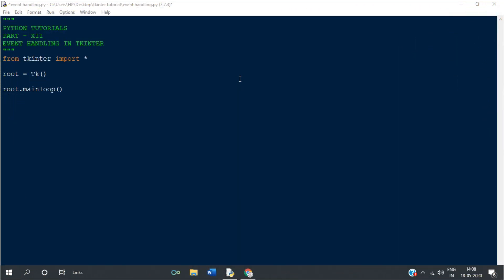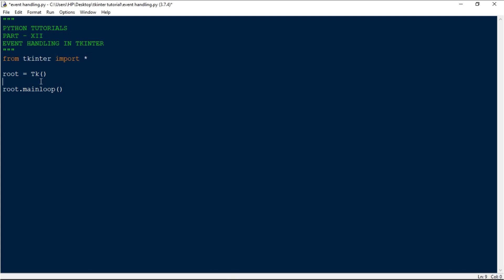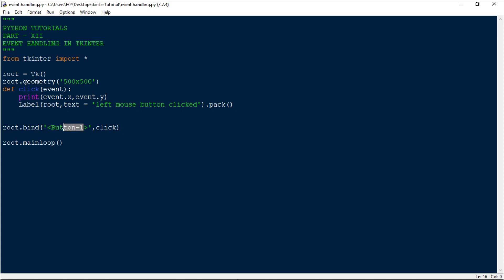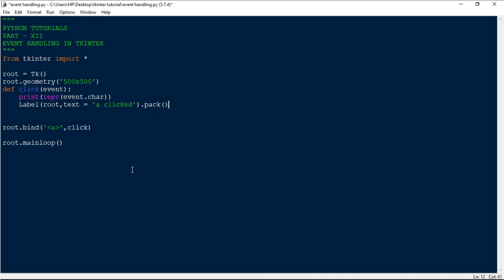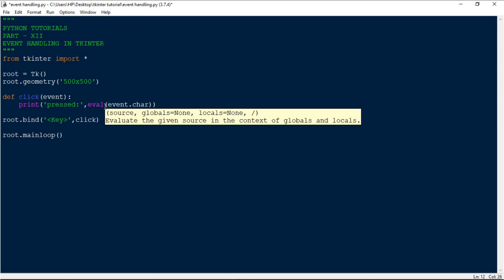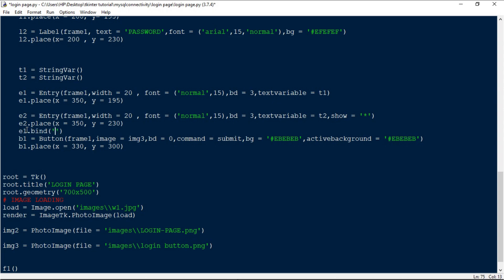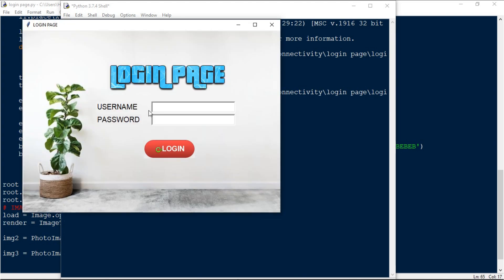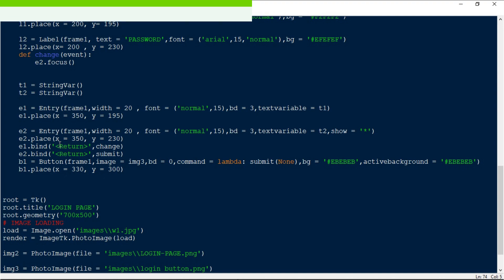Tkinter GUI Course | Part - XII | Event Handling In Tkinter |python tutorials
In this video we will deal with event handling in tkinter.
Button clicks, Mouse clicks, Keyboard clicks, Event Binding in Tkinter

If you like the content, you can buy me a coffe :D